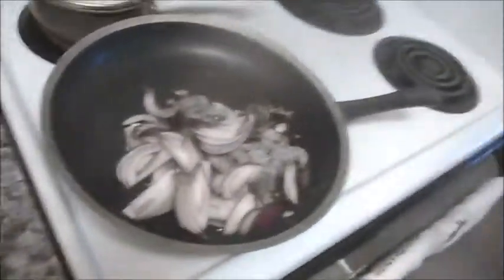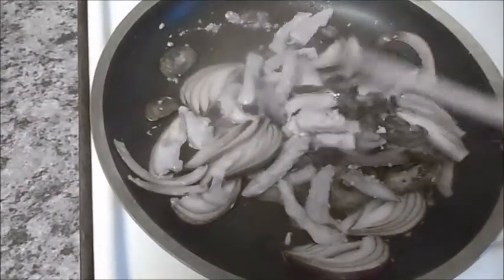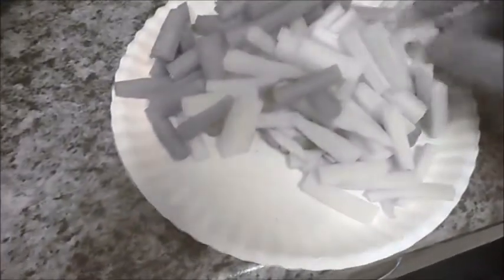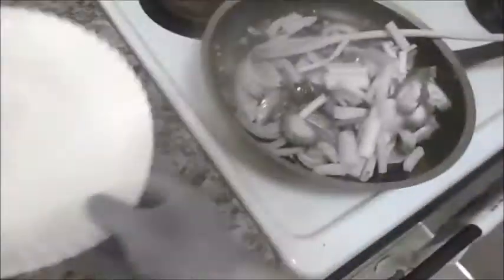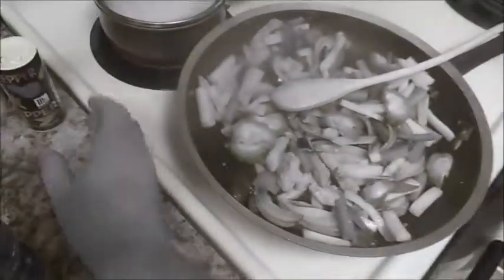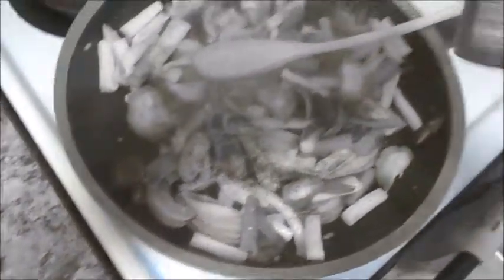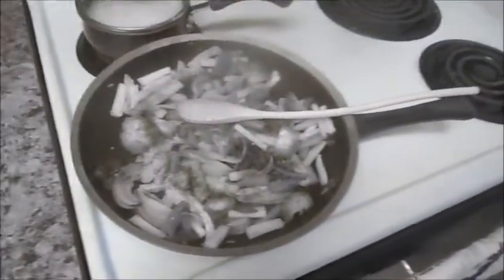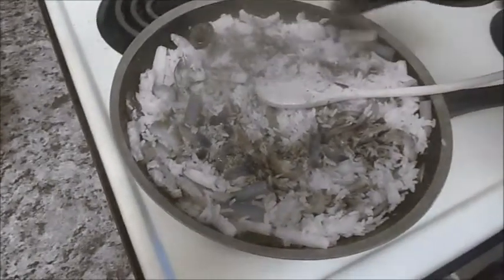How to make Stir Fry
Sorry about the color quality, my video card has serious issues or something.